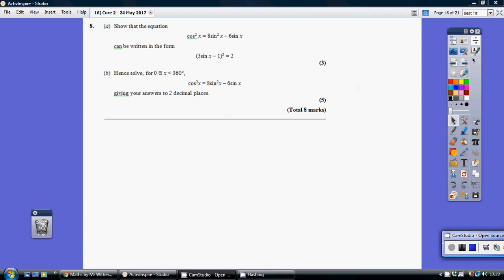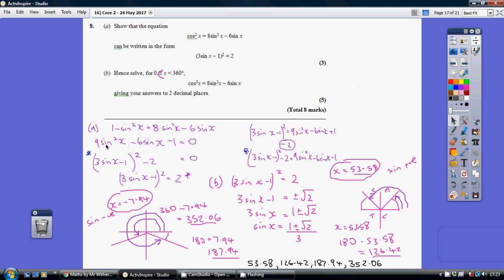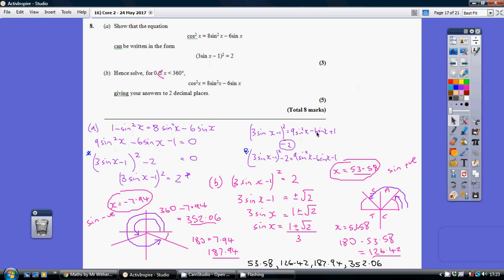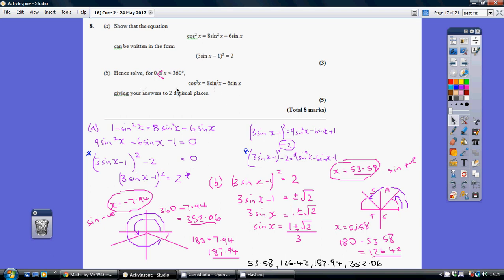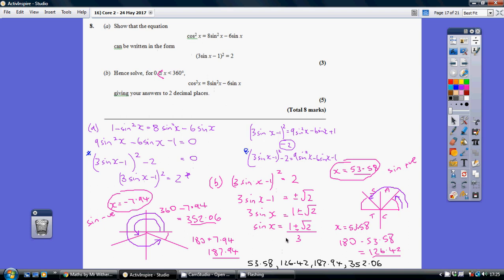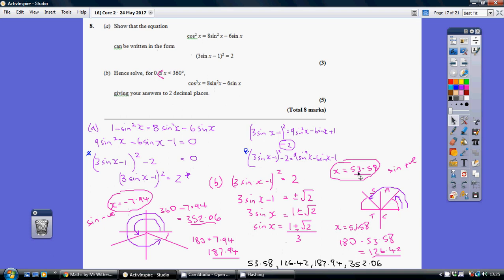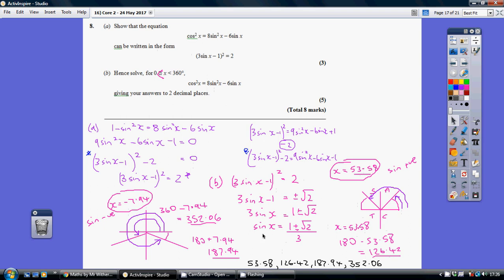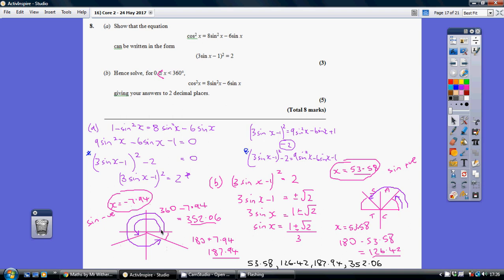16) Edexcel Core 2 - 24 May 2017 Q8